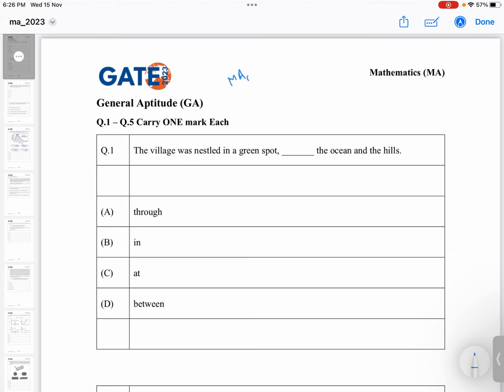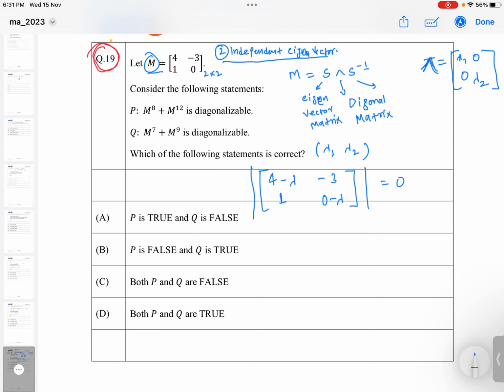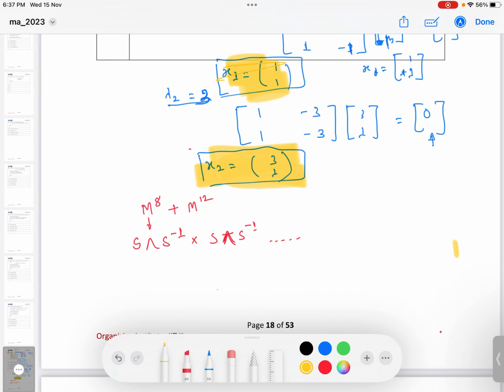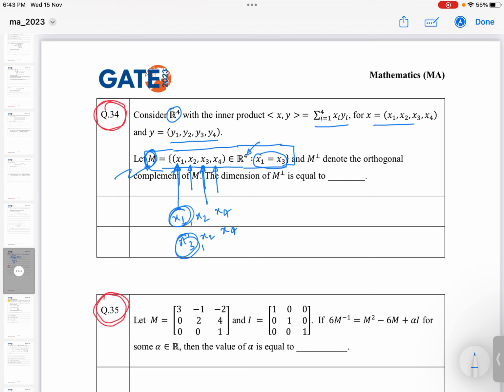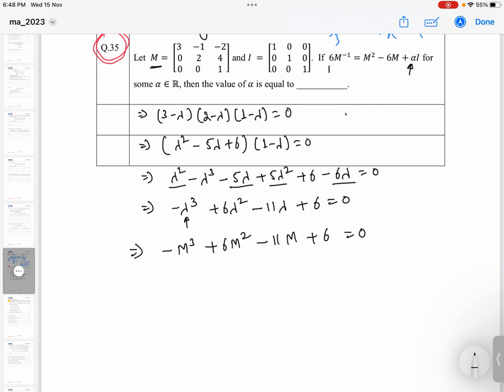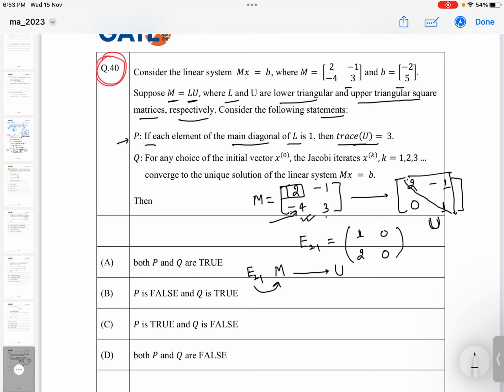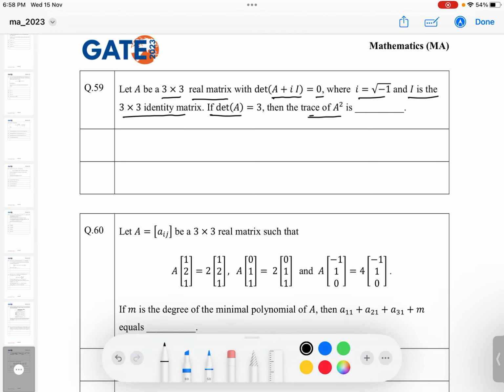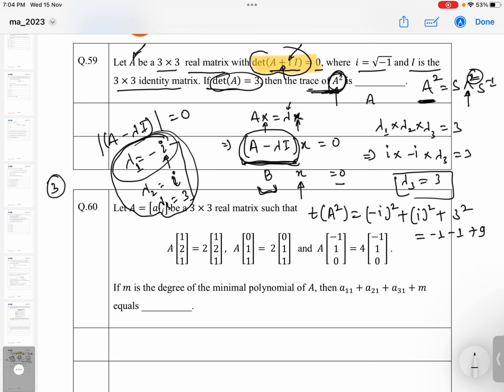Gate Data Science And AI || Linear Algebra Previous Year Questions Practice 2023